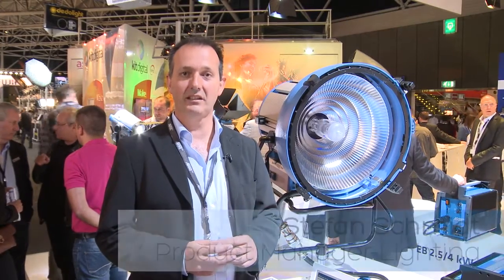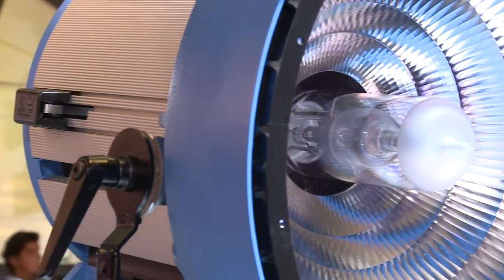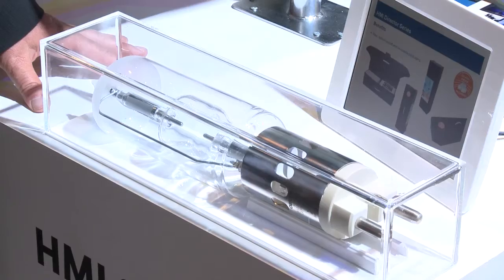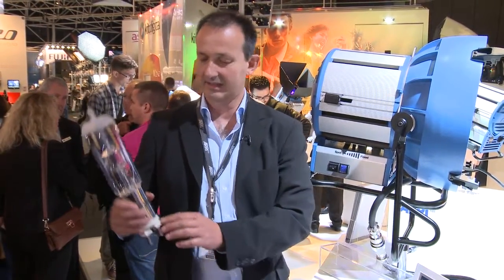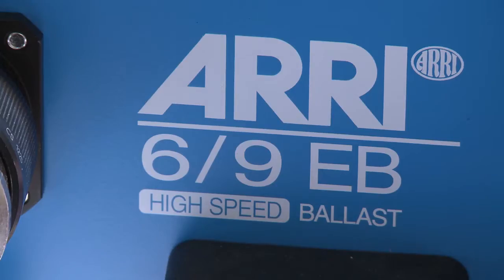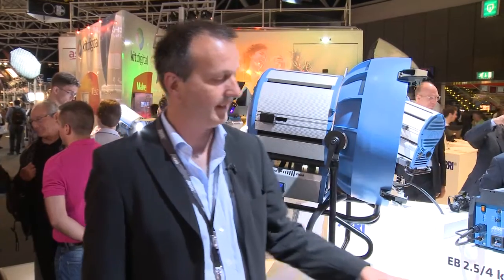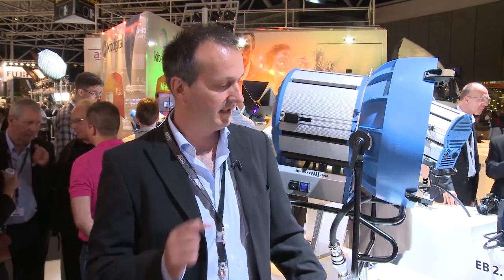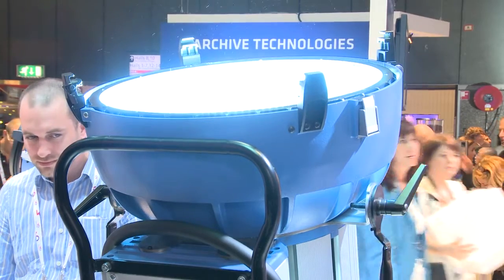IBC 2012: The new ARRI M90 Daylight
Stefan Schmidt (Product Manager Lighting) introduces the new ARRI M90/60 daylight fixture, the latest addition to the M-Series of lights.